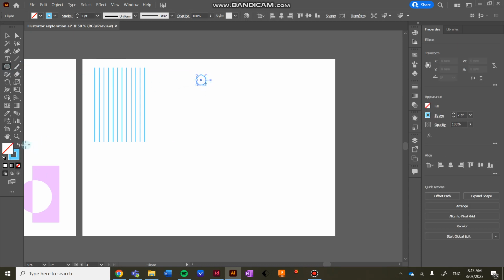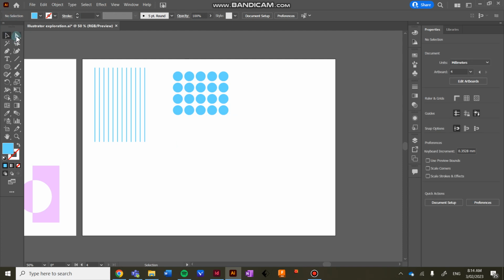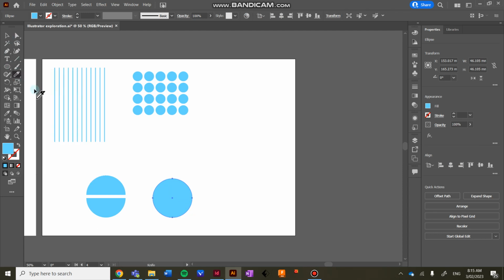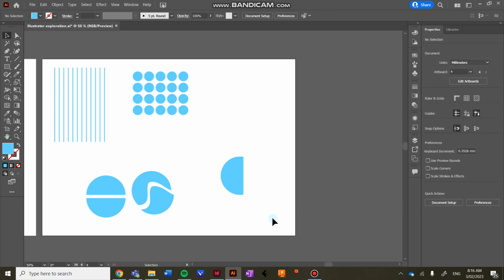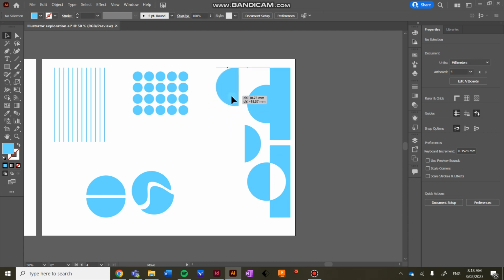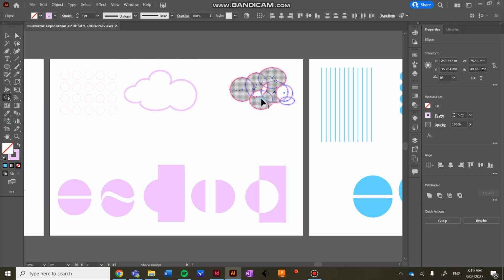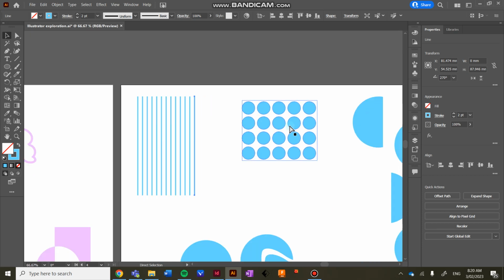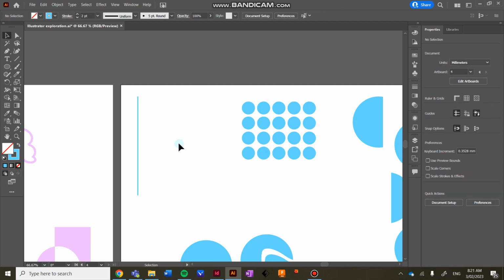Introduction to Illustrator PT4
Repeat tool, slicing shapes, pathfinder tools, shape builder, duplicate command